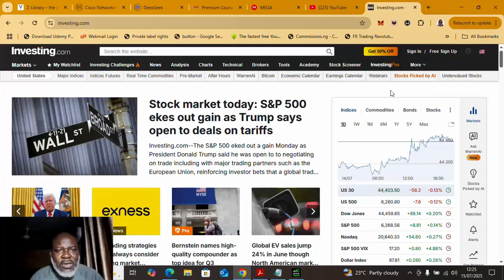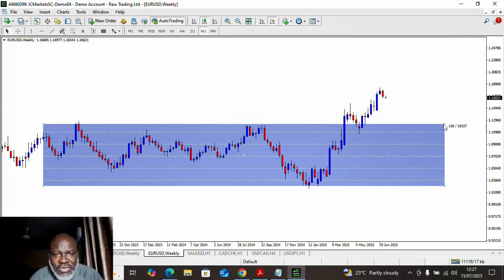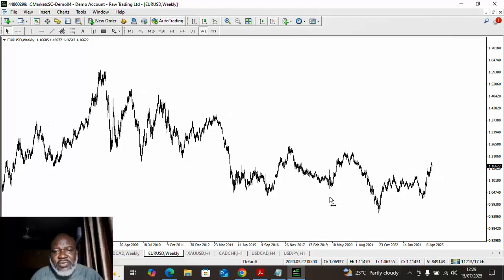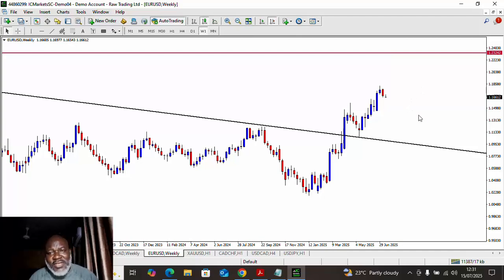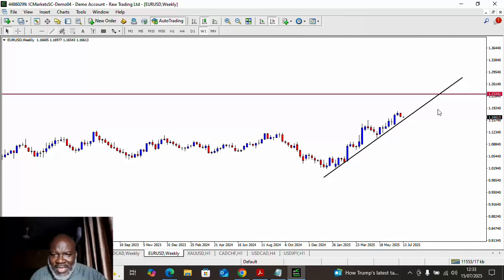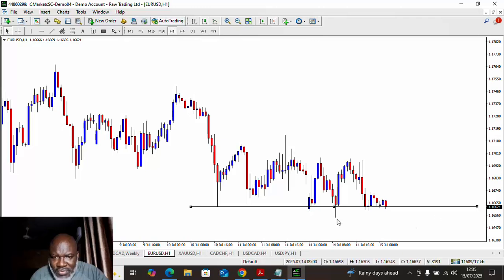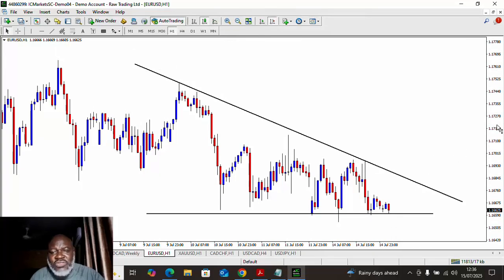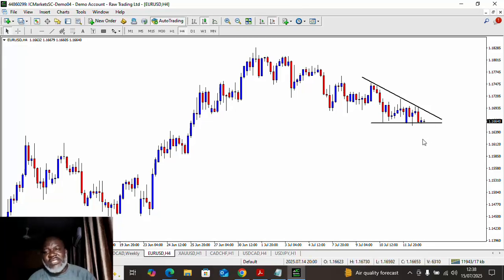Forex Trade Analysis Play Book Session With Dr. Chuks Anyanwu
Learn How To Analyze the Forex Market In a Proper Manner.